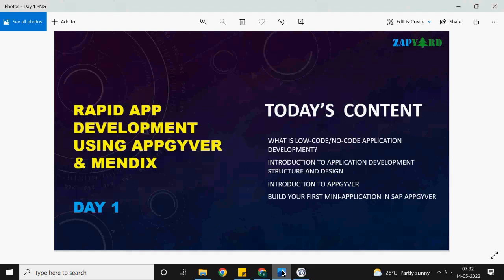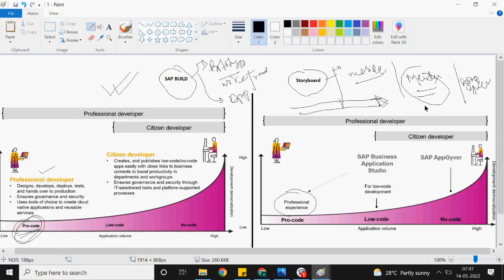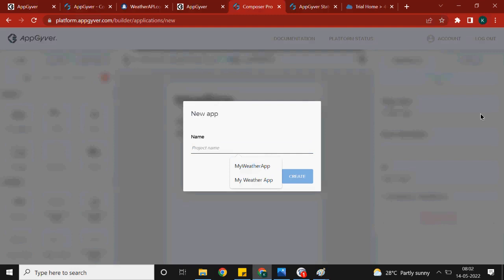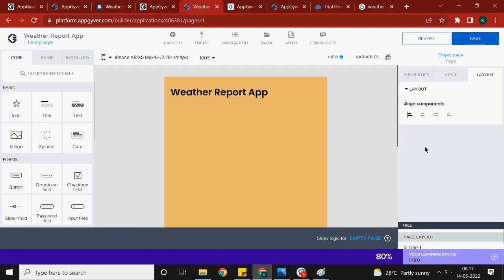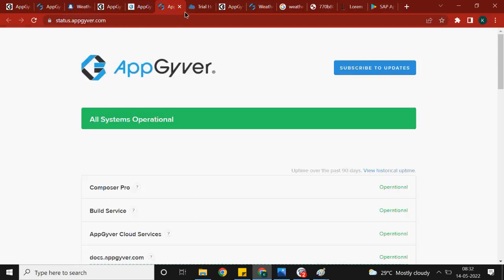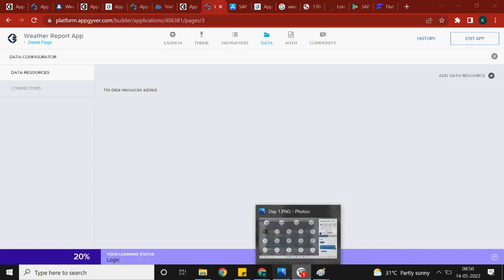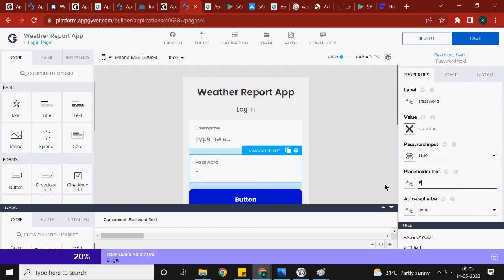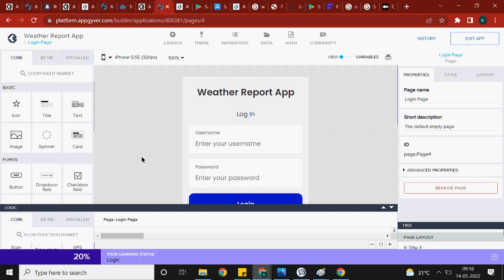Day 01- Rapid App Development using SAP AppGyver & SAP Mendix - May 2022 Batch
Learn to build SAP Fiori Apps using innovative SAP AppGyver & SAP Mendix Tools Rapidly - Day 1

Course Days –  14, 15, 21, 22, 28, 29 May, 4, 5, 11 & 12 June 2022 IST Dates
Time: 7:30 AM - 10:30 AM IST (9:00 PM CST - 11:00 PM CST)

SAP Server Access – S/4HANA 1809 Access till June 30 2022 (included in course fee)

Early Enrollment Offer Fee as Till 5th May 2022.